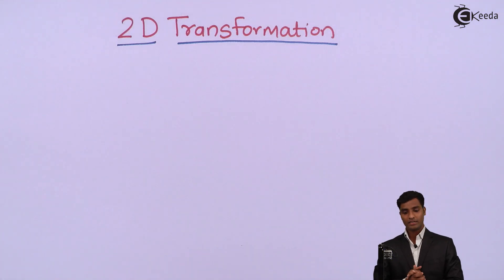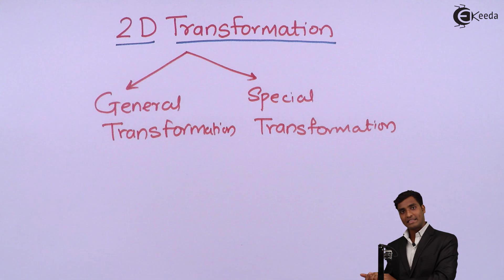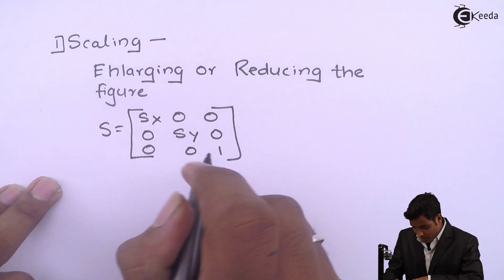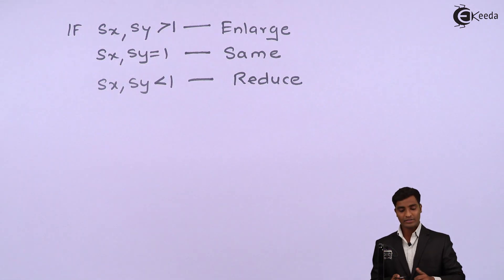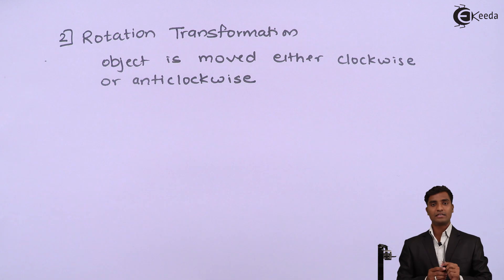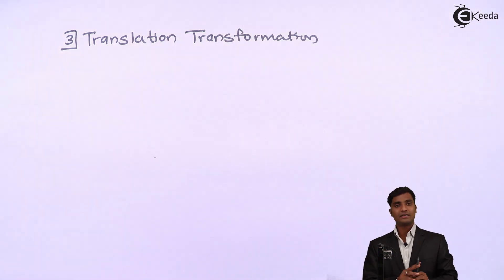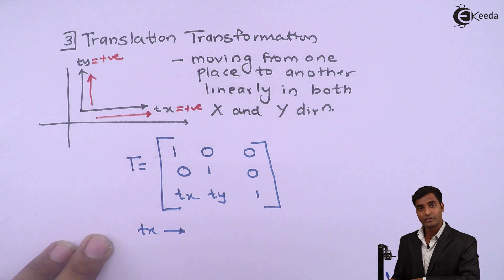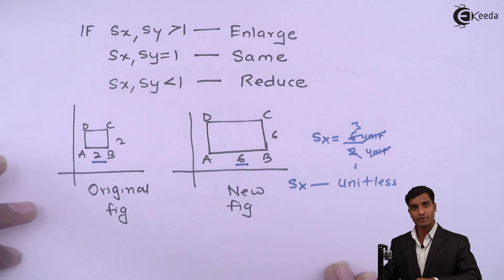2D Transformation and Its Types - 2D Transformation - Computer Aided Design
Video Name - 2D Transformation and Its Types

Happy Learning!